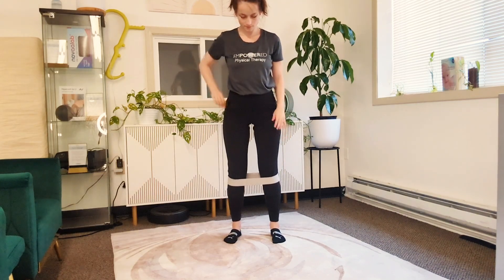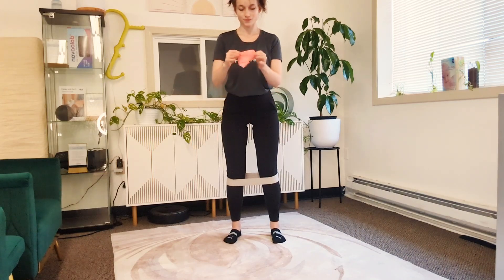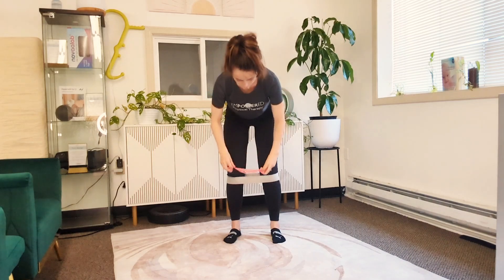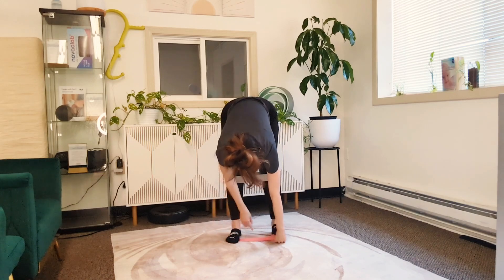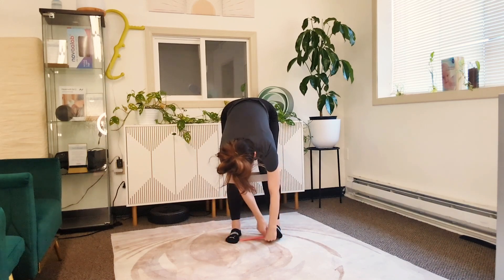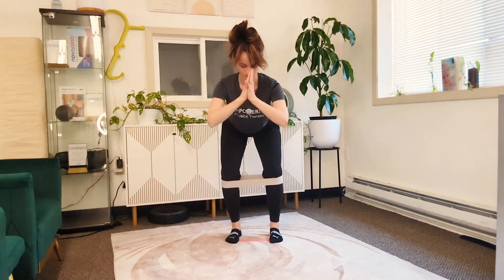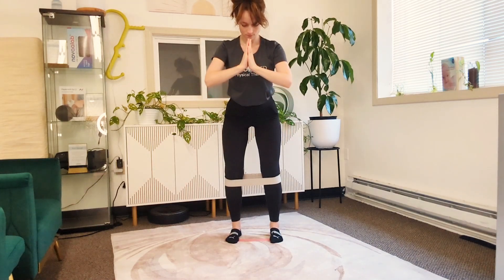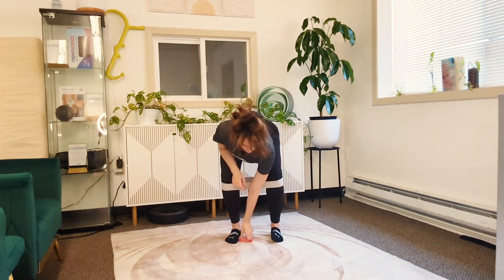Banded Squats (Hip ER)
A banded squat is a great way to work on your muscle strength and awareness regarding hip external rotation during squats. It's all too often that we like to let our knees fall in, or roll out onto the outsides of our feet during a squat. Utilizing these bands help improve form and increase functional strength.

And as always we want to use our piston breath through this exercise!

Remember: The band should be just below your knees, and you want to pull outwards into the band without rolling onto the outside of your foot. Utilizing a second band underneath just the knuckles of your big toes helps prevent a foot supination compensation.